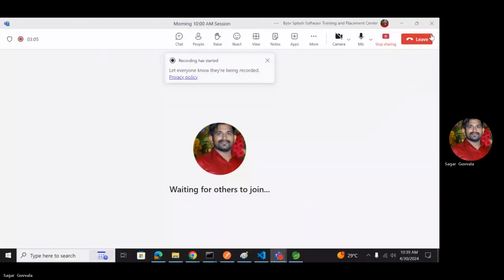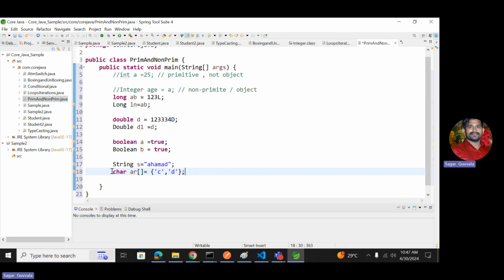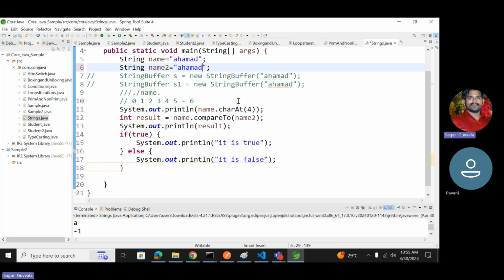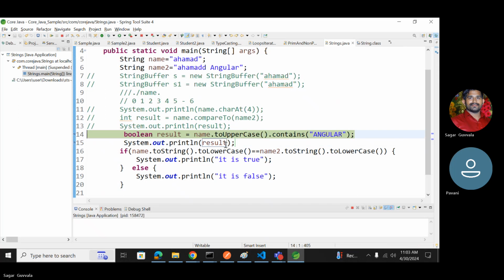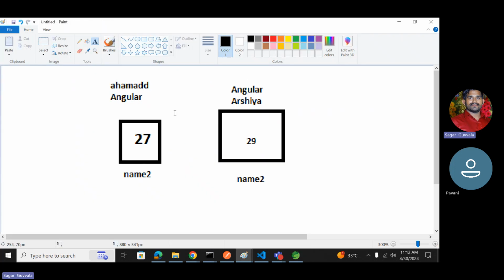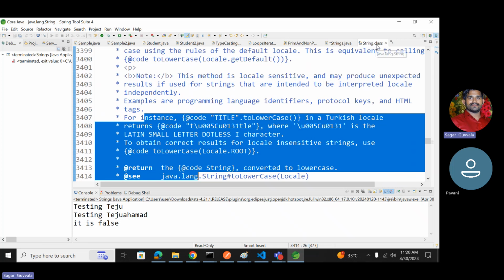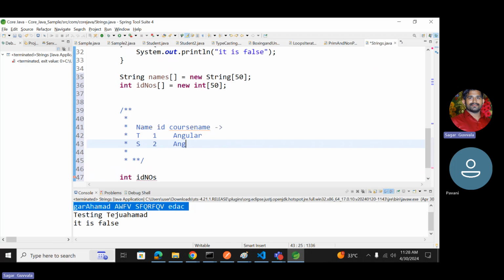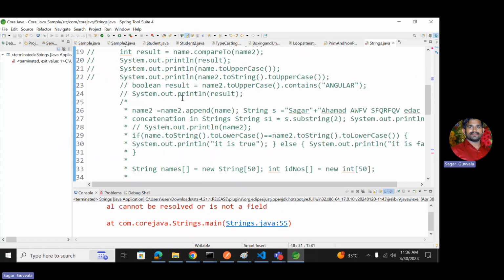Testing Java Module 4 - Arrays and Strings Batch 1 2 & 3